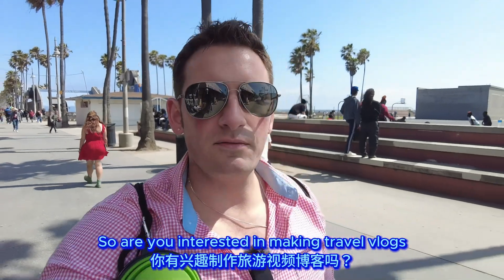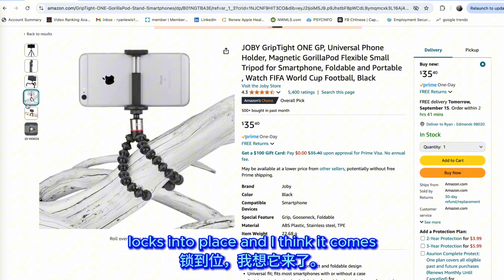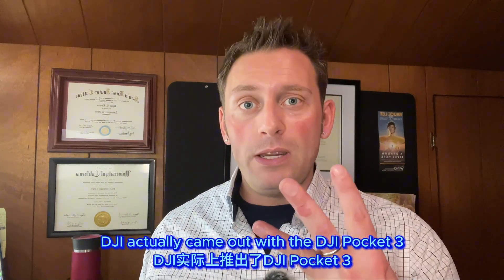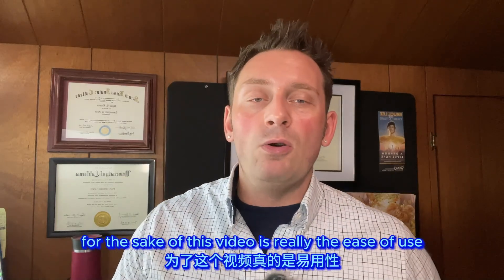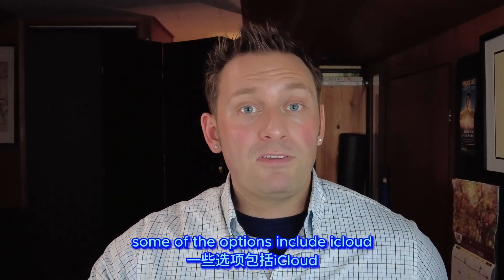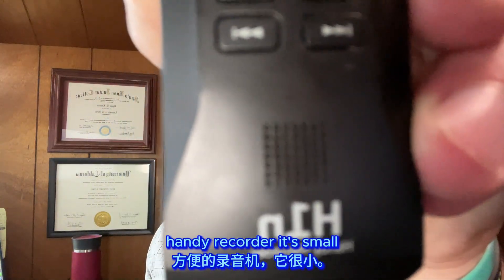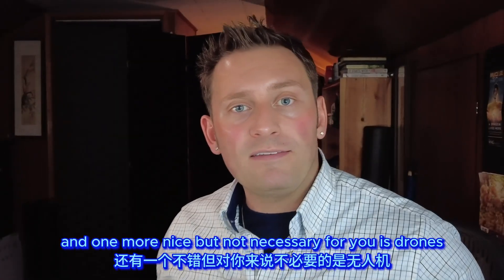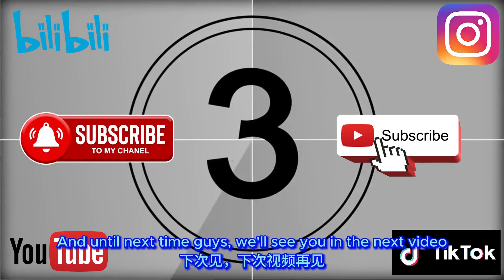你需要的一切 低预算的旅行 vlog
这就是你绝不能错过的完整旅行vlog套件！它不仅便携耐用、性能出色，而且性价比超高，让你无需浪费钱在昂贵设备上，也能拍出精彩绝伦的vlog作品

0:00 开始
0:30 我们三个题目
0:50 拍相机
1:12 便宜的手机
1:38 手机差点
2:00 改善办法
3:30大拍相机合适吗？
4:00 DJI 扣带 2
5:00 DJI 扣带价格
5:45 电脑/软件
6:00用手机编辑不够
6:30 苹果笔记本
7:00笔记本推荐
7:15 软件评论
7:40 IMOVIE
8:30 CapCut
9:10 文件存储和声音
10:00 云存储服务
10:30 外部硬盘
11:00 录音机/麦克风
12:12 我的麦克风
13:05 方便但非必要的设备
13:20 万向架
14:00 运动相机
14:33 无人机摄像机
16:15 设备的结果
16:25 收看我的视频
16:35 我在中国的将来计划
16:55 下一部视频
17:00 联系我 - 关注我

想要开始旅行vlog却不知道需要哪些装备？本视频为你提供一套不可错过的完整低预算vlog设备指南，从笔记本电脑和剪辑软件到相机类型应有尽有！无论是便携性强、功能丰富的DJI Pocket 2，还是性价比极高的GoPro等运动相机，我们都一一涵盖。加上外置麦克风、稳定器、轻便三脚架等实用配件，让你在旅途中轻松创作优质内容，避免浪费在昂贵的高端设备上。这套装备组合让你以最低的成本拍出高质量的vlog，适合任何想开始旅行拍摄的创作者！

喜欢我的视频吗？ 请关注我，分享视频，写出你的想法/评论。
你的时间需要花的时间不多太多，可是动作帮助我的很！

谢谢你们收看/你们的鼓励：你们可以在很多手机APP地方找到我！

B站: 刘莱恩Ryan
抖音： 刘莱恩
小红书(RED): Ryanlewis刘莱恩

下面是我拍视频的设备（很值得，划算）： 你可以看看网站链接！

1. 相机 - DJI Pocket 2 Creator Combo，3轴稳定器，配备4K相机，1/1.7" CMOS，6400万像素照片，面部追踪，适用于YouTube、Vlog，便携式视频相机，兼容安卓和iPhone，黑色

2. iPhone 11 Pro

3. 三星 Galaxy S9

4. 2019款 Macbook Pro

5. 2020年及以后 Macbook M1/M2系列

6. TB 旅行外置硬盘

7. Zoom ZH1 H1便携数字录音器

8. Joby GorillaPod Magnetic 325 灵活迷你三脚架，附赠ZAYKiR手机适配器

9. 兼容DJI Osmo Pocket 2的携带盒

10. Micro SD存储卡

11. 我的新装备：Apple 2023 MacBook Pro笔记本，M3 Pro芯片，12核CPU，18核GPU，14.2英寸Liquid Retina XDR显示屏，18GB统一内存，1TB SSD存储。兼容iPhone/iPad，黑色

12. Smatree便携式Osmo Pocket 2电池棒(充电宝)，兼容DJI Osmo Pocket 2/ Pocket 1，手持智能手机支架，配三脚架

3. DJI Osmo手机稳定器

14. 运动相机 - DJI Action 4

15. 无人机 - DJI Mini 4

16. Pocket 2 "背包肩带" 用于第一人称视角拍摄